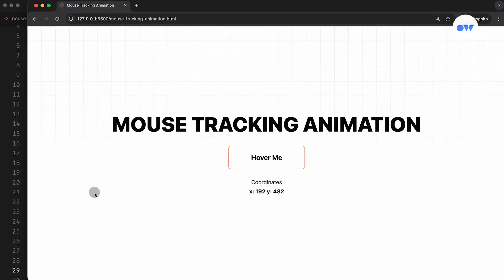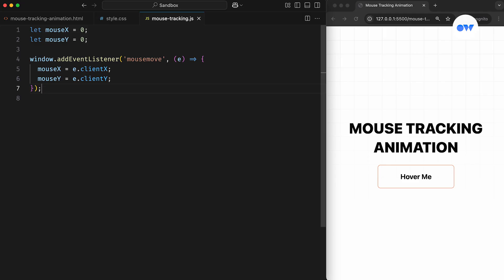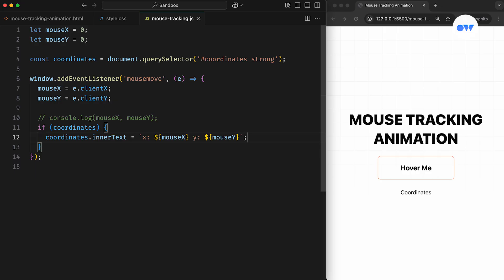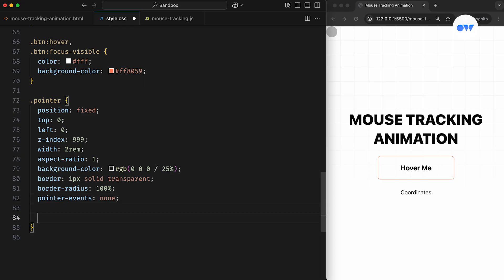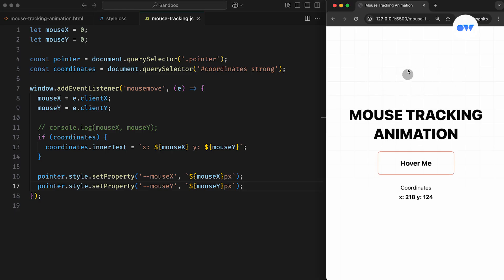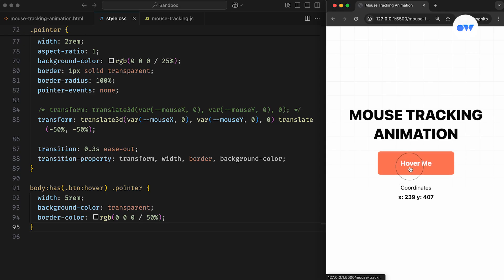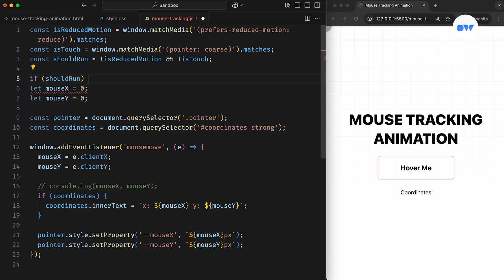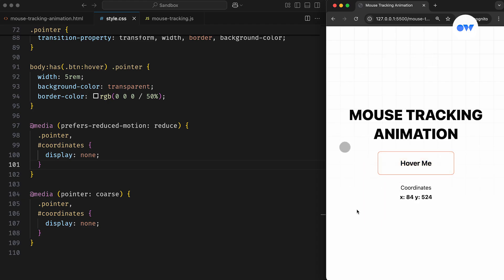Build a Mouse Follow Animation in Minutes!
Ready to make your website come alive with some epic mouse tracking animation? Mouse follow effects are surprisingly simple but pack a big visual punch.

In this tutorial, we break down how to create a smooth mouse follow animation that tracks the cursor with fluid, natural motion - no complicated tricks, just straightforward steps that anyone can follow. Whether you’re building a portfolio, a creative project, or just want to add some wow factor to your site, this tutorial breaks down the process so you can master mouse tracking animation fast. We explore how to capture mouse coordinates with JavaScript and bring that data to life with seamless animations, providing site visitors with a truly interactive experience. Additionally, we provide tips to ensure the animation remains smooth and accessible across all devices. Don’t miss out on making your site truly next-level!

Chapters
00:00 Intro
00:27 How to track the mouse movement
03:05 Setting up the mouse tracking animation
06:55 Make the mouse tracking animation accessible and browser-compatible